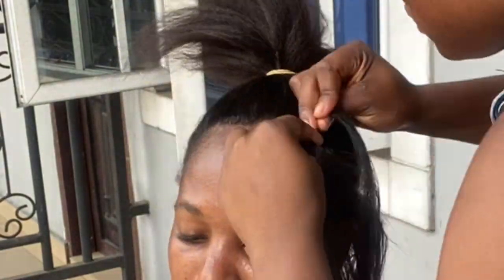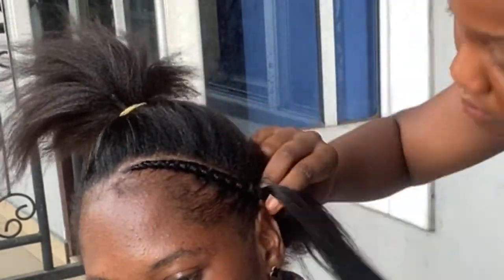Fast and easy cornrow braids to rock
Fast and easy hairstyles to rock
Guys pls always drop a comment and tell me what you think about the video
And wha kind of vidoes you will like to be seeing often